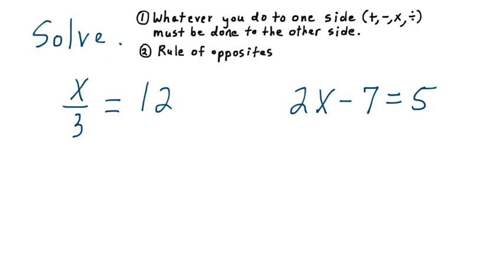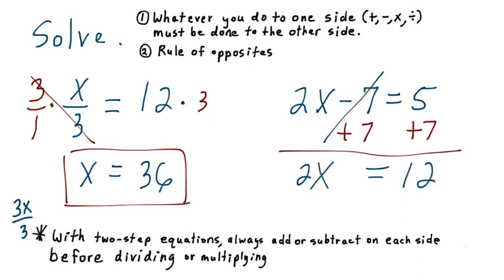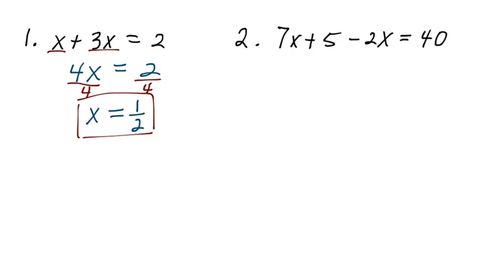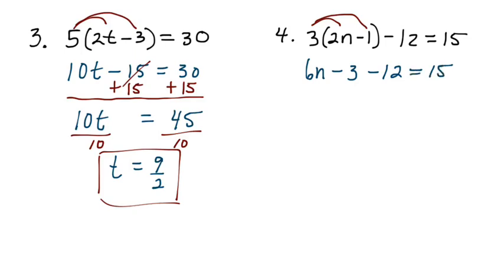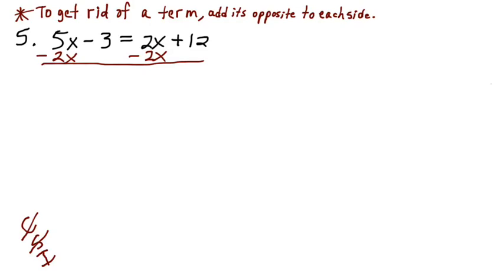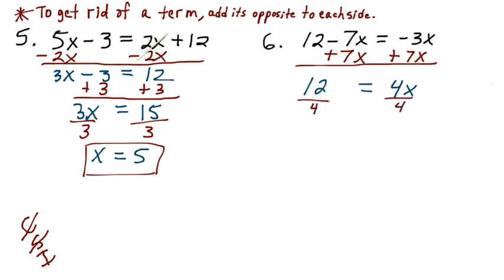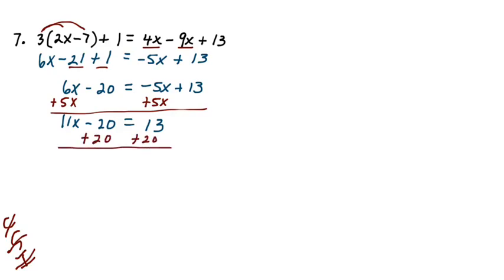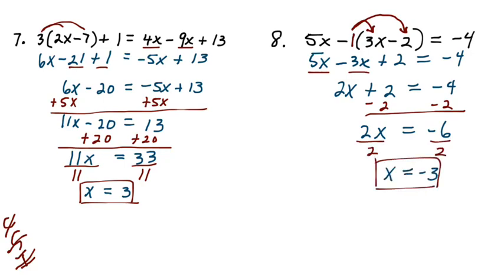Solving Multi-Step Equations